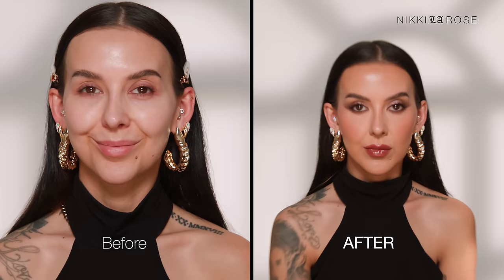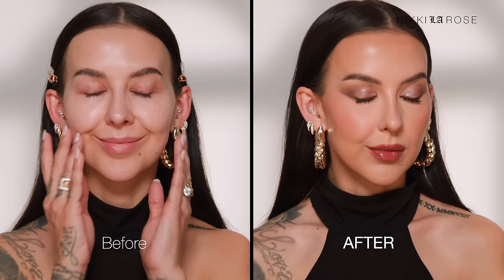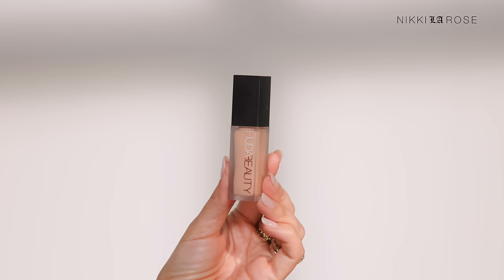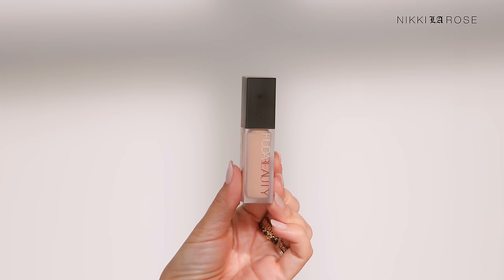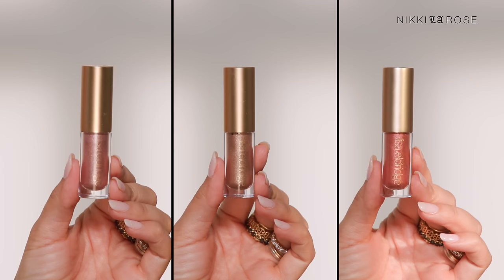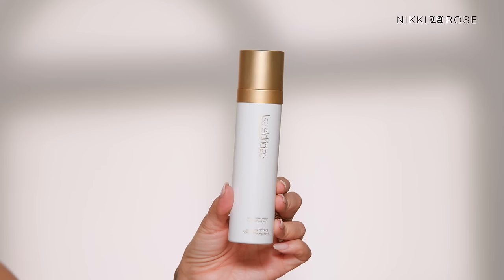Full Face of “Lisa Eldridge”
I hope you enjoyed this Glam look using the incredible Products from Lisa Eldridge.
Link to her channel is here ⬇️
Products used for this look ⬇️
Skin and makeup enhancing mist
My all time favorite lip from Lisa Eldridge mentioned in this video: velvet fawn
Other products used for this look:
YSL Lash clash mascara
Huda beauty faux filter concealer
Givenchy prisme libre powder in shade 3
Charlotte tilbury cream bronzer in 2
Brushes used are from my collection with BK Beauty, You can now shop them individually!
Now let’s be friends!